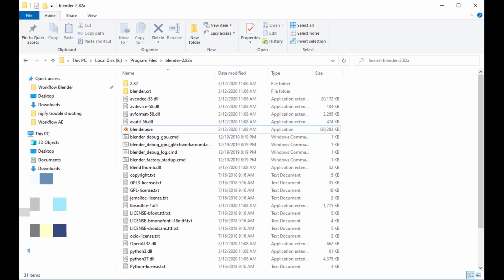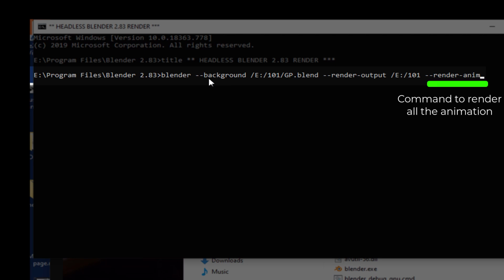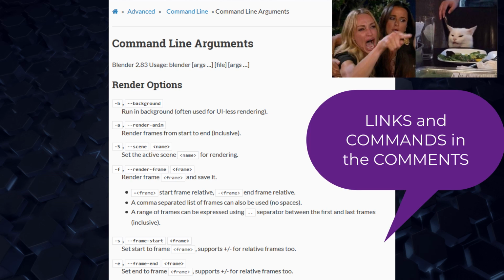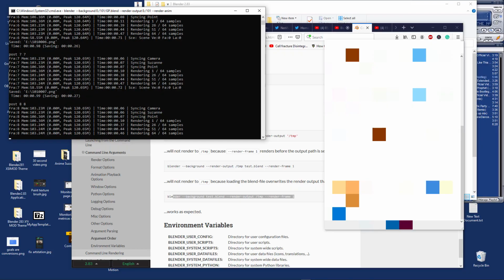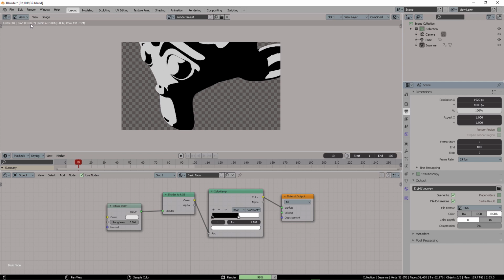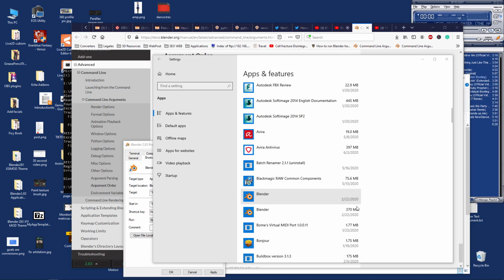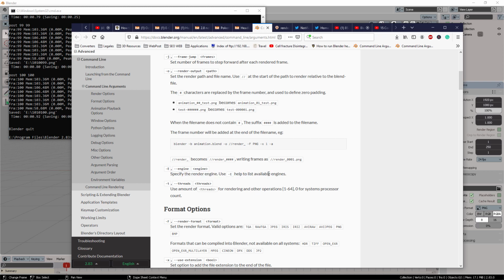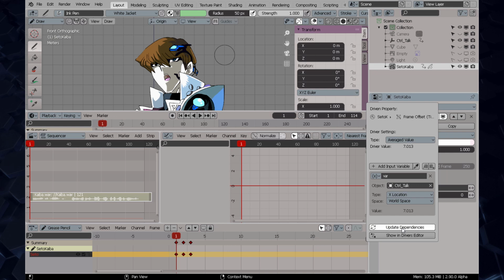Headless Render in Blender (Special surprise)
Blender can render in headless mode without a user graphical interface. This is specially helpful for render farms or local networks that need to trigger the render commands without opening the entire user interface.